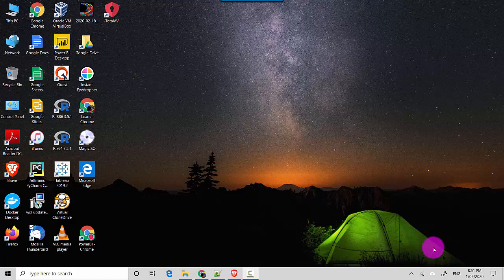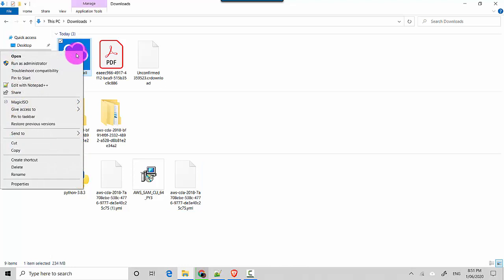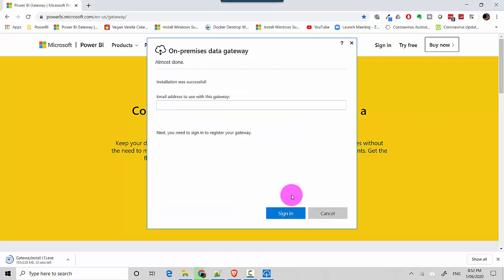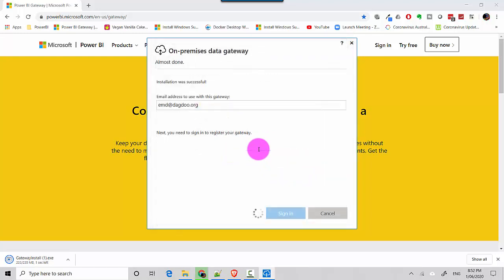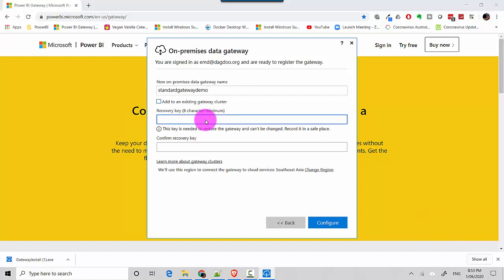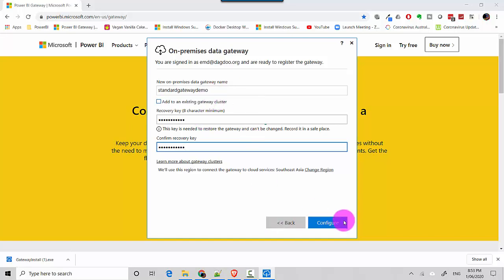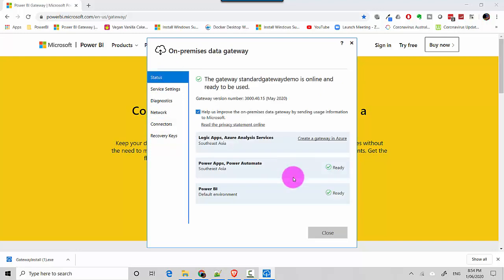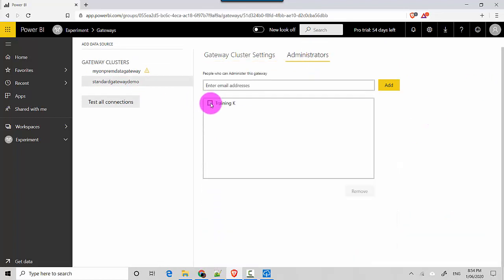Install Power BI Gateway Standard Mode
Published on 01 Jun, 2020:
In this video, we will learn to install power bi gateway in standard mode.

In the previous video, we learnt to refresh a dataset and schedule a dataset refresh for a Power BI Service.